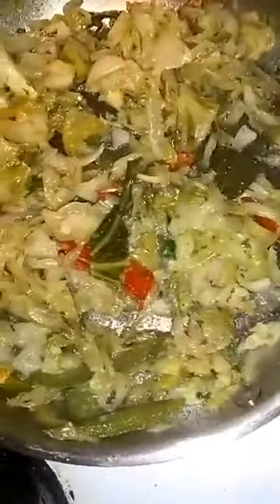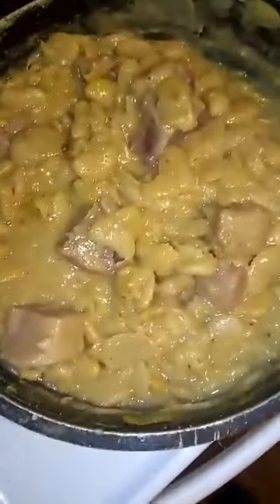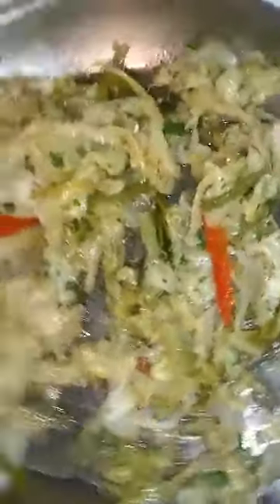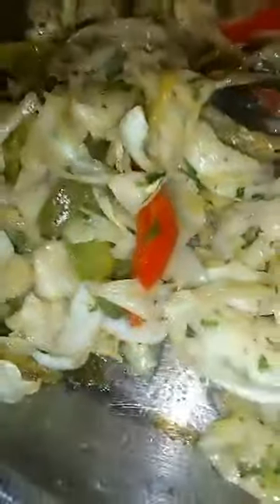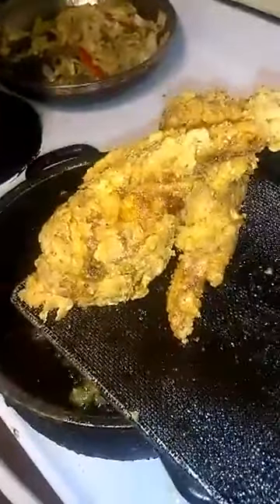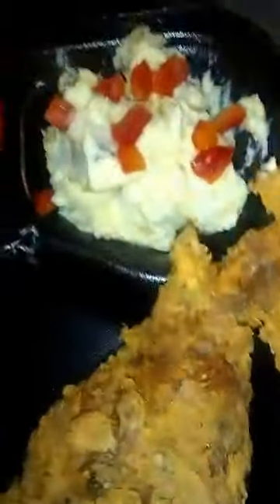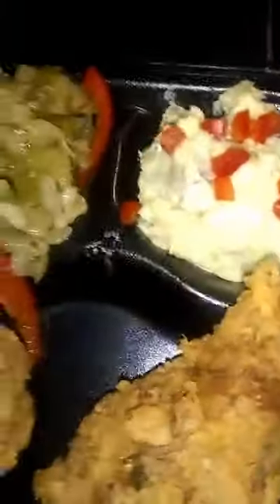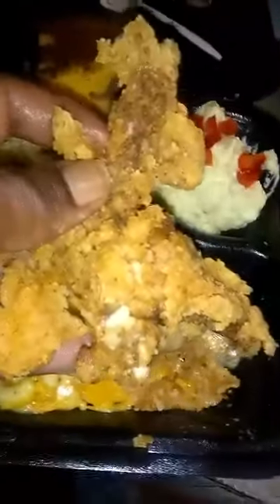Chef Ricardo Makes Stuffed Fried Chicken Wings with Brocolli Macaroni &Cheese & Burnt Cornbread too!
Join Chef Ricardo Tv Personality Author Of Recipes for the Absolutely Terrified on amazon.com as he creates another home family dish while being distracted accidentally burns the buttermilk Cornbread,Live,almost makes him pissed,with young boy helping on the seen!bahhhhhh!A very good video ,enjoy the YouTube's!Chef Ricardo!